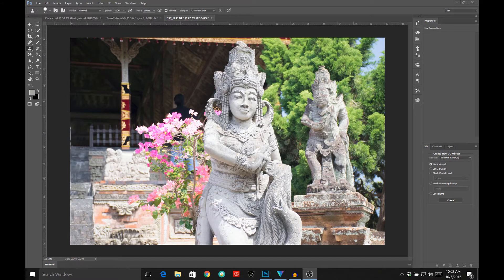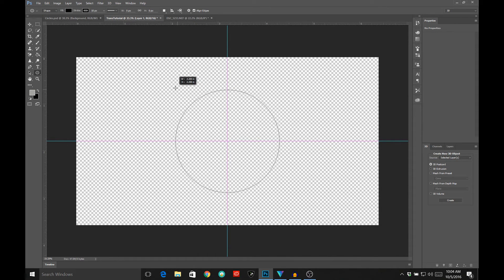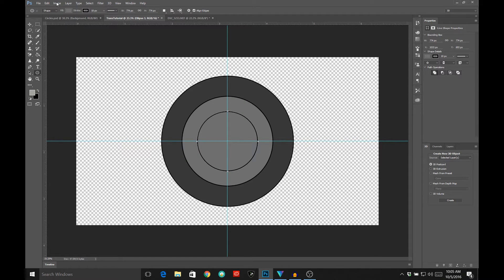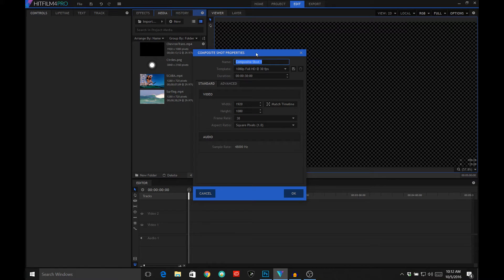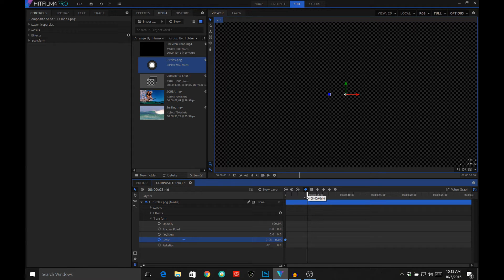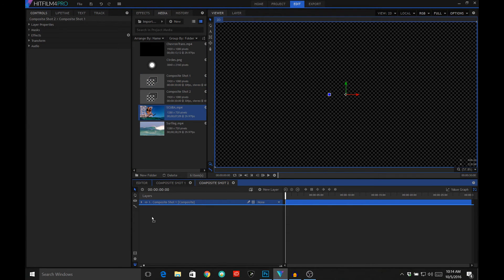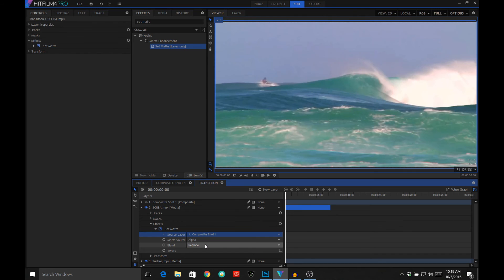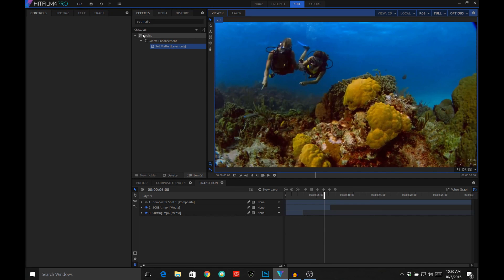Easy Unique Transitions with Matte Effect in Hitfilm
HItfilm is a fantastic non-liner editor and compositing program. But it doesn't come with 50 kinds of video transitions. Use the set matte effect to make an essentially limitless collection of unique transitions in Hitfilm!